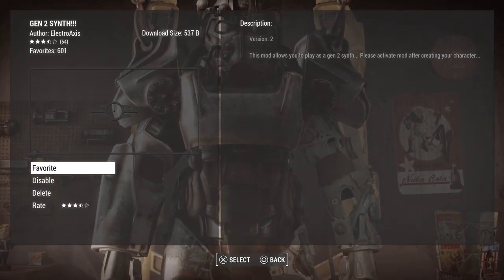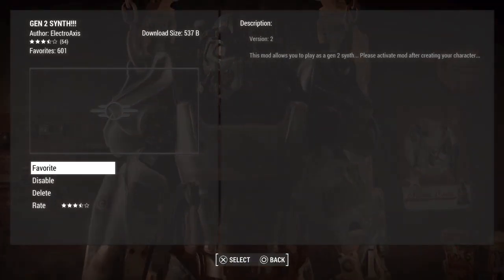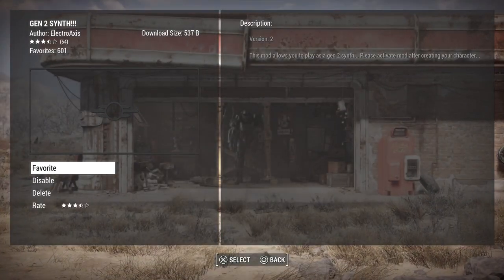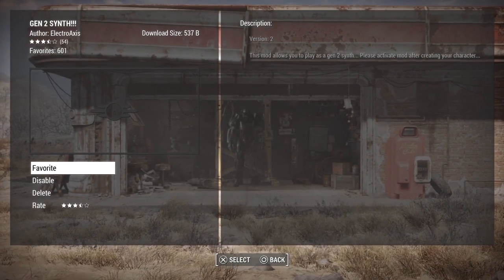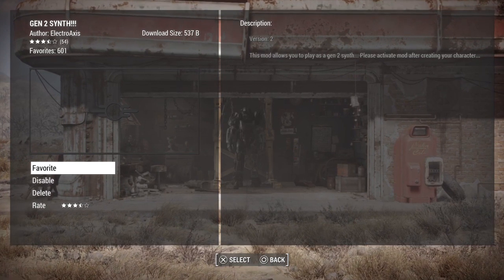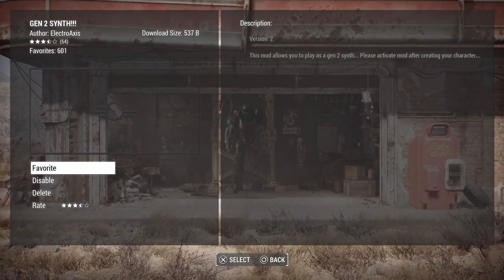GEN 2 SYNTH!!!: Fallout 4 Mod Review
From the Publisher:
GAME DESCRIPTION

zombiebojackson